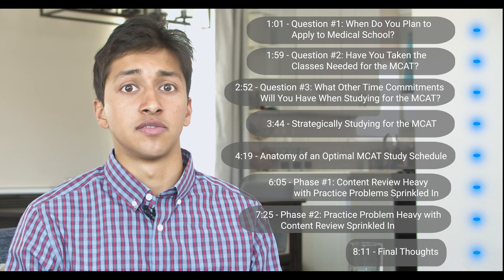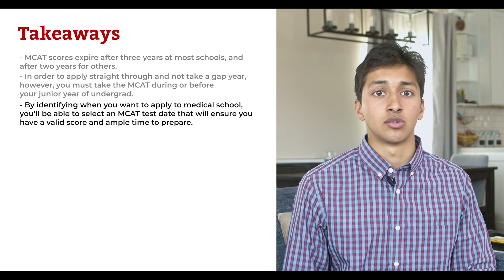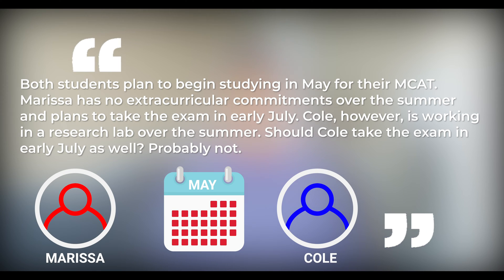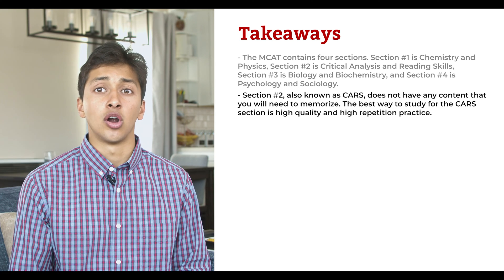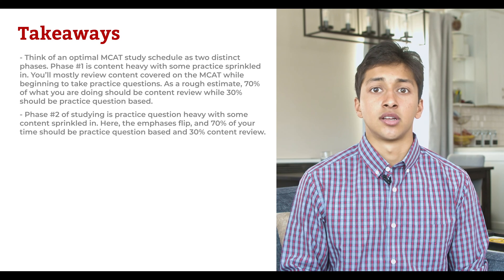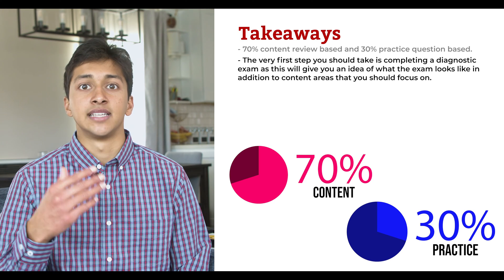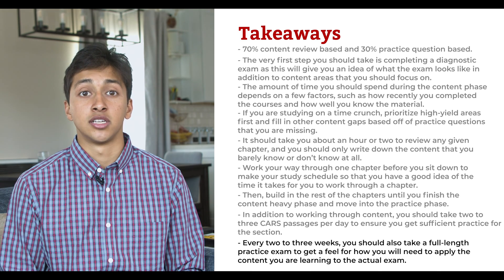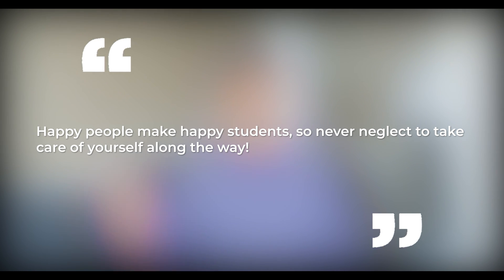The MCAT Study Schedule I Used to Score a 528 | High-Yield Tips to Achieve Max Results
This video covers the MCAT study schedule I used to score a 528.

The MCAT is a long test that covers many different topics, so sitting down to study for the exam may seem like a daunting process, especially if you're taking classes, volunteering, or working a full-time job. If this sounds like you and you don’t know where to start, you're in the right place.

Creating an MCAT study schedule is one of the most important aspects of your test prep. In this video, I’ll walk you through some of the main considerations to maximize your MCAT score—when to take the exam, study tips, how to approach your study plan, how much time to devote to content review vs. strategy, and so on.

After watching this video, you should be able to sit down and plan out your own study schedule or refine a study template you've already created so you can achieve your highest score.

TIMESTAMPS:
[0:00] - Introduction
[01:01] - Question #1: When Do You Plan to Apply to Medical School?
[01:59] - Question #2: Have You Taken the Classes Needed for the MCAT?
[02:52] - Question #3: What Other Time Commitments Will You Have When Studying for the MCAT?
[03:44] - Strategically Studying for the MCAT
[04:19] - Anatomy of an Optimal MCAT Study Schedule
[06:05] - Phase #1: Content Review Heavy with Practice Problems Sprinkled In
[07:25] - Phase #2: Practice Problem Heavy with Content Review Sprinkled In
[08:11] - Final Thoughts

Receive 1-month, 2-month, 3-month, and 6-month MCAT study schedule templates

We'd love to hear from you! Leave a question in the Comments section. We try to respond to everyone!